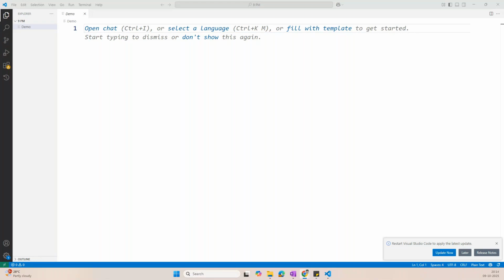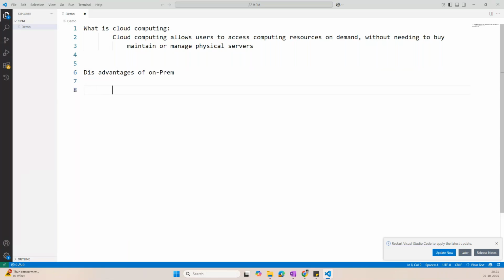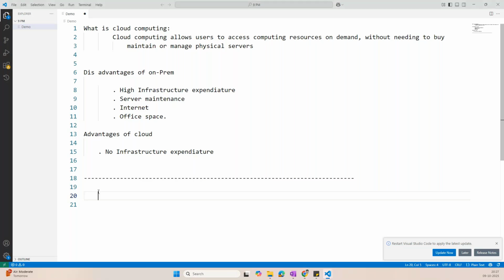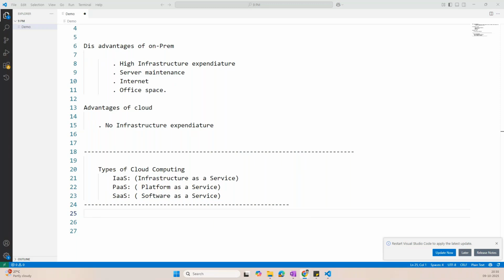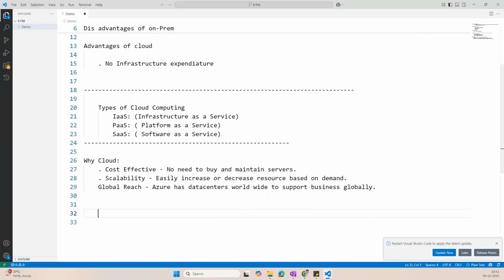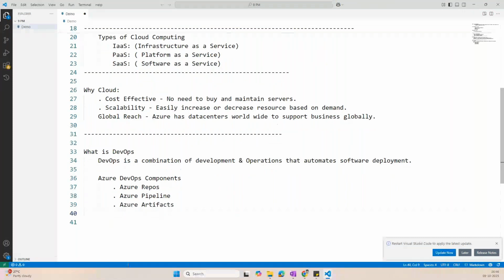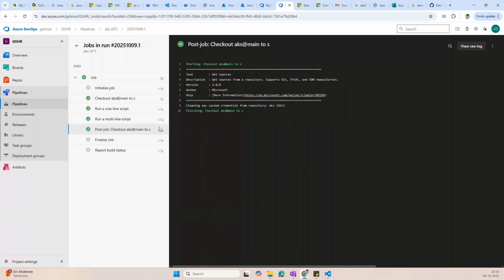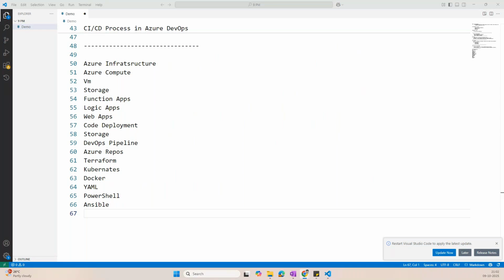Azure DevOps Training In Hyderabad | Azure DevOps Training In Bangalore | Azure DevOps DEMO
☁️ Build Your Cloud Career with Azure Admin + Azure DevOps!
Azure DevOps Training In Hyderabad | Azure DevOps  Training In Bangalore | Azure DevOps DEMO  @ 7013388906
Are you ready to take your IT career to the next level?
Join our comprehensive Azure DevOps Real-Time Training designed to give you hands-on expertise with the most in-demand DevOps tools and practices.

📅 Training Starts: 9th October 2025 @ 8 PM IST
🔹 Faculty: By Mr.Kiran
🔹 13+ years Experience, Realtime Expert.

🎯 Azure Administration:
🎯 Virtual Machines, Networking, Storage, Azure AD
🎯 Security, Monitoring, Backup & Recovery
🎯 Role-Based Access Control (RBAC) & Governance
🎯 Azure DevOps:
🎯 CI/CD pipelines, Git Repos, Boards, Artifacts
🎯 Infrastructure as Code with ARM/Bicep/Terraform
🎯 Integration with GitHub Actions & container deployments

💼 Why This Training?
✅ Microsoft-aligned curriculum
✅ Real-world projects (VM deployments, CI/CD automation, AKS clusters)
✅ Certification guidance (AZ-104, AZ-400)
✅ Resume building, mock interviews & placement assistance

- IT professionals & sysadmins
- Developers & DevOps aspirants